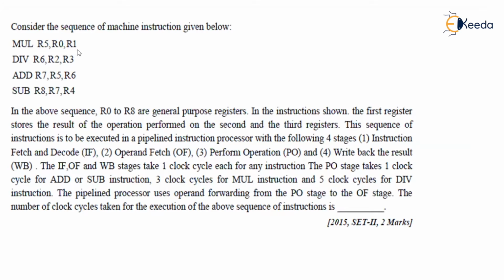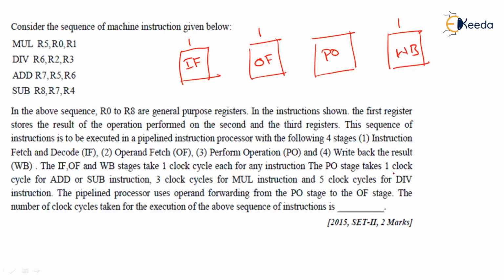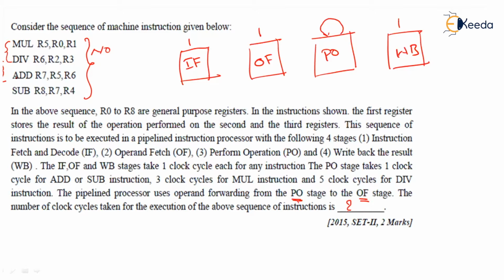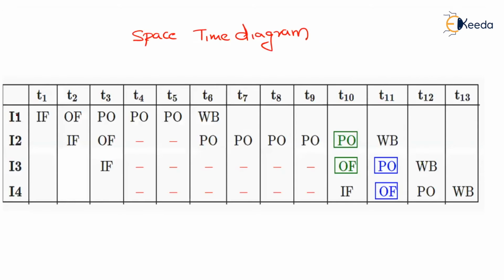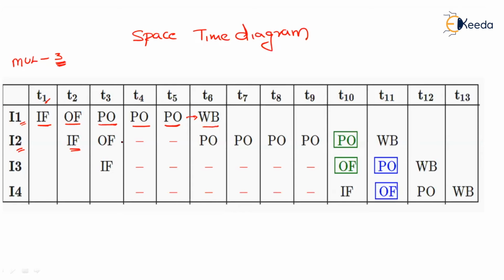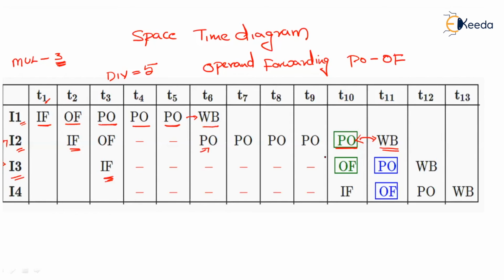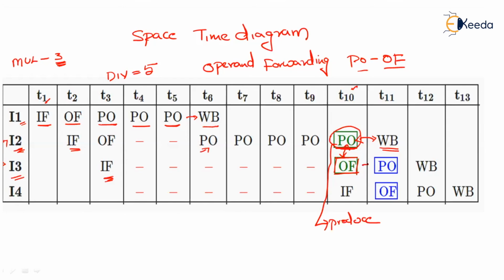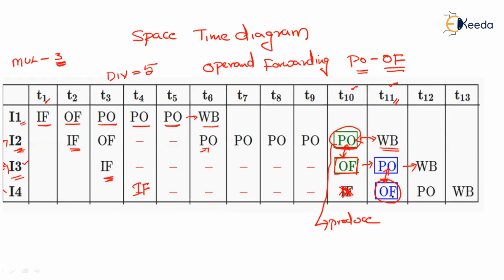In Depth Analysis Of Pipelining Problems In Digital Circuits | Solving GATE Numerical 9